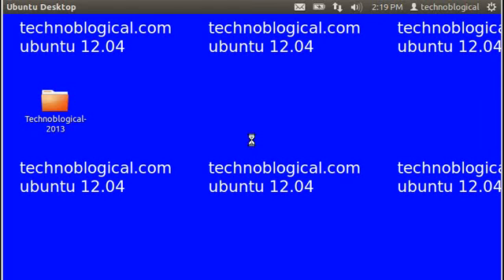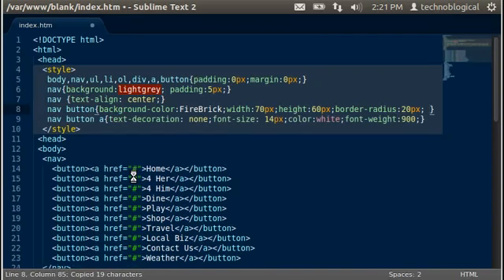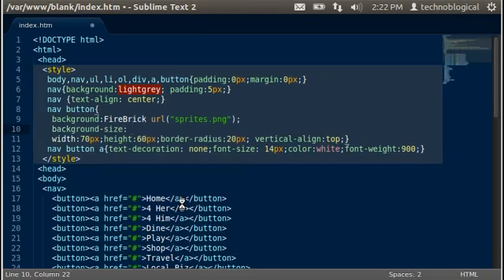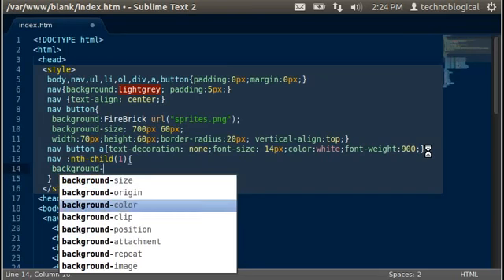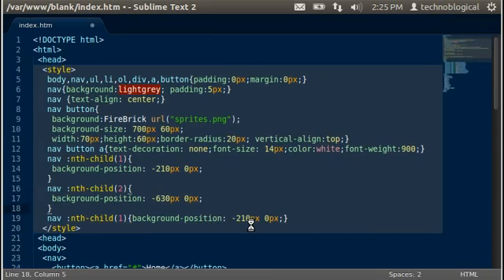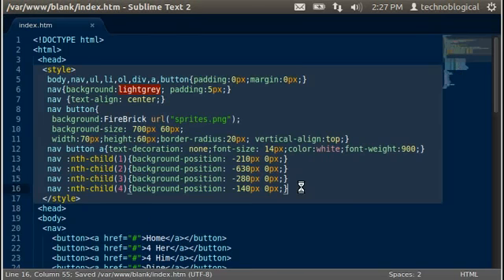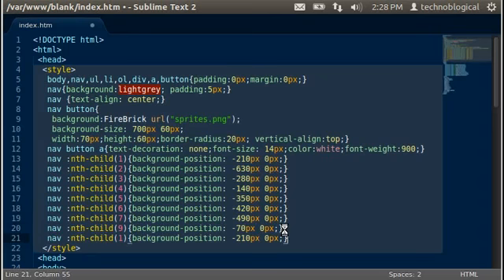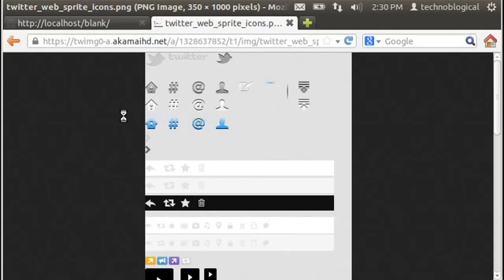CSS how to image sprites thewebclever.com